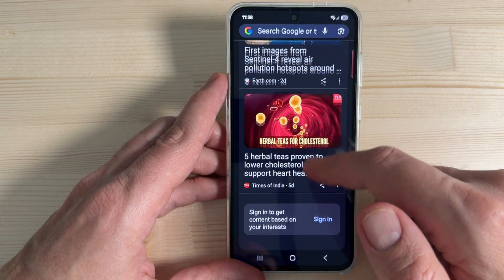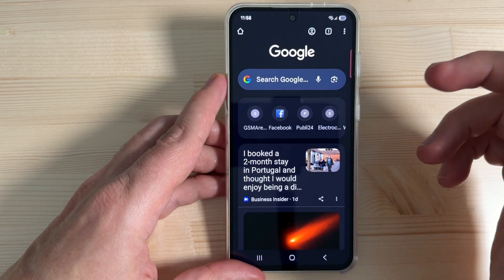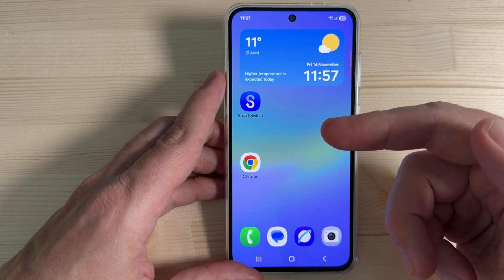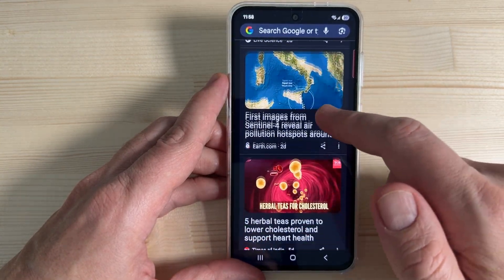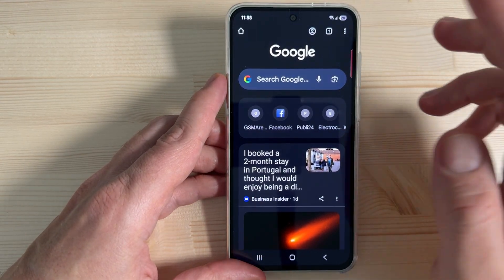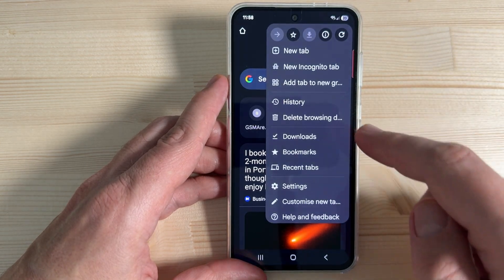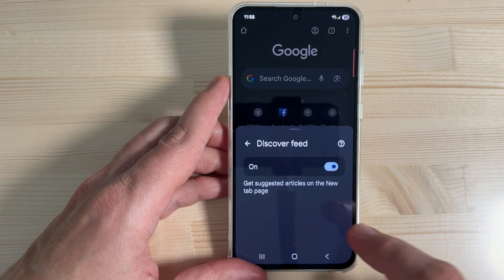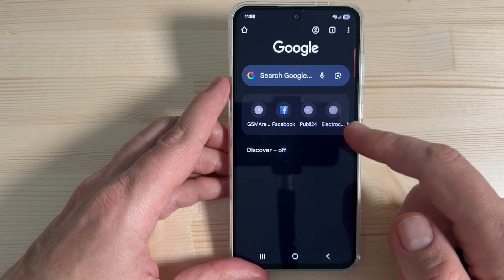How to Disable DISCOVER NEWS FEED on Google Chrome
Learn how to quickly disable the Google Discover news feed on the Chrome app for Android!
In this step-by-step tutorial, I’ll show you exactly where to find the setting to turn off the Google Discover (Google News) feed on your Samsung or any Android phone. If you find the news cards on your Chrome home screen annoying or distracting, this simple guide will help you remove them in just a few taps.

What you’ll learn in this video:
✔ How to access Chrome settings on Android
✔ How to turn off the Discover feed / Google News feed
✔ How to clean up your Chrome homepage for a smoother browsing experience

This method works on most Android devices, including Samsung, Xiaomi, OnePlus, Pixel, and others.